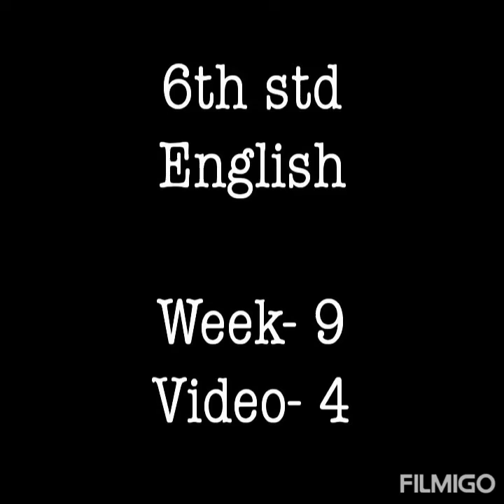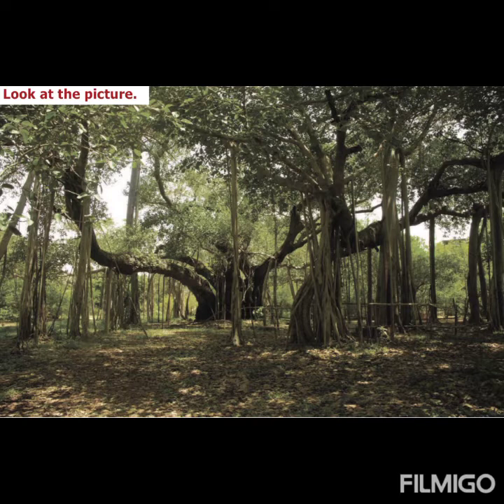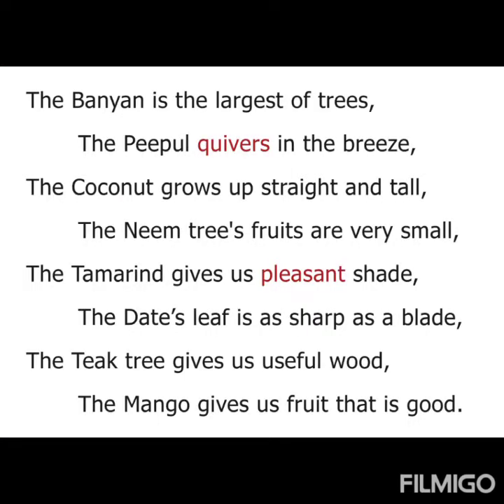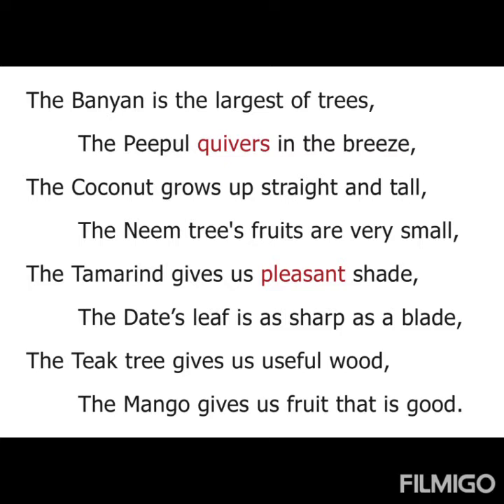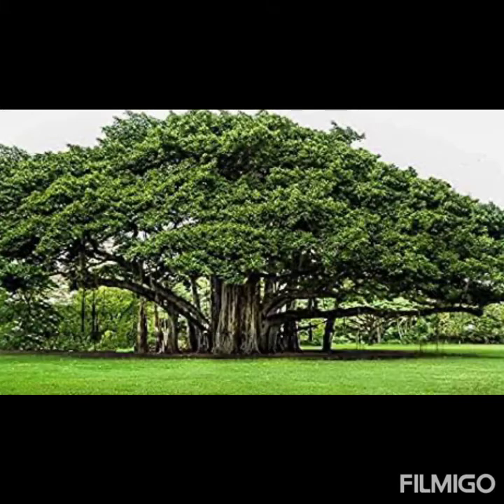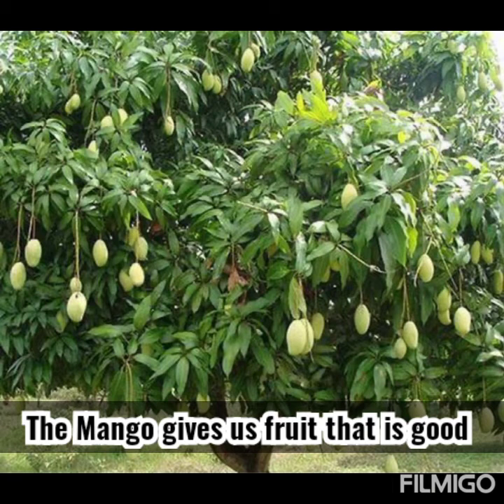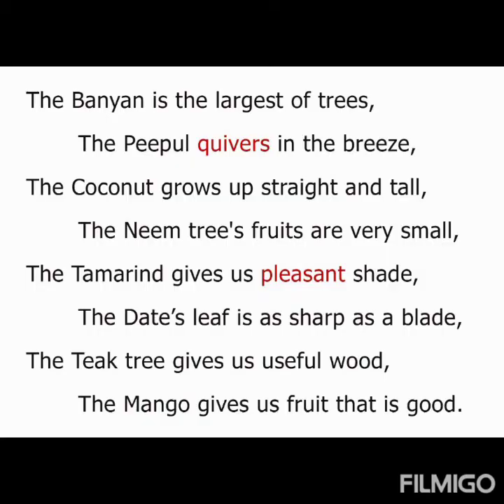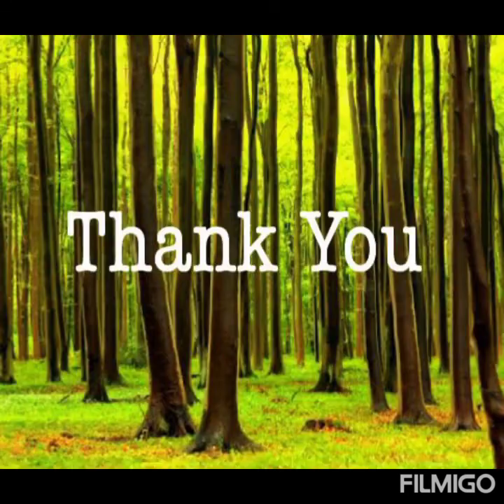'Trees', poem by Sara Coleridge.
6th standard English, Unit- 2. Poem